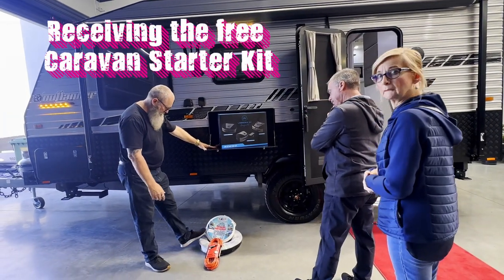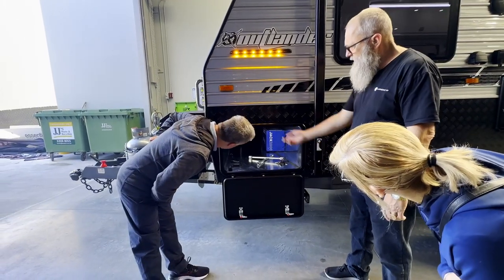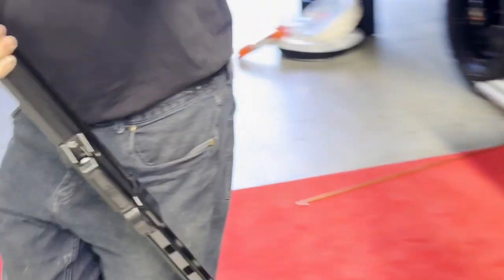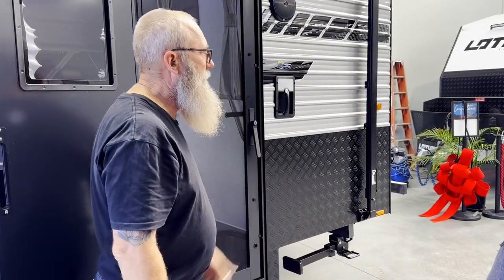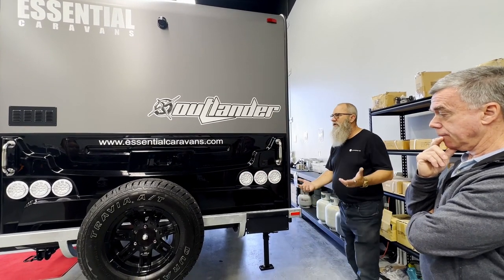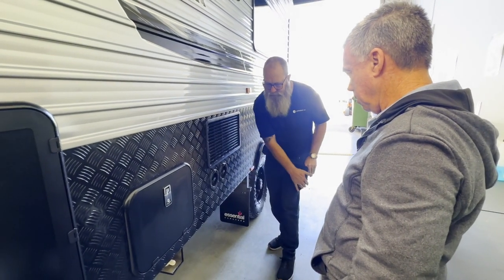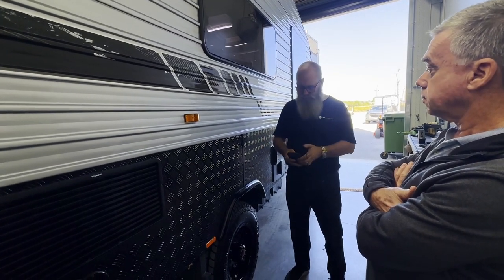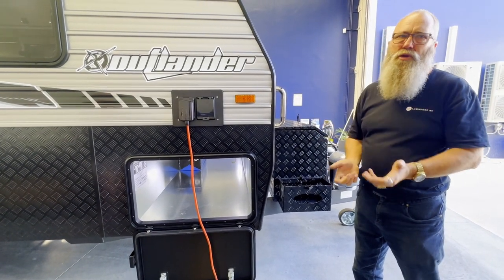Essential Caravans - Outlander 1.1 - External Handover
🚗 Welcome to the ultimate guide for your Outlander 1.1 Caravan External Handover! 🏕️

Are you the proud owner of an Outlander 1.1 Caravan? Congratulations! In this comprehensive video, we've got you covered with everything you need to know for a smooth and safe external handover of your caravan.

Whether you're a seasoned caravan enthusiast or a newbie hitting the open road, this video will ensure you're well-prepared for your adventures with your Outlander 1.1 Caravan.

Got questions or need further assistance? Drop them in the comments below, and our community and experts will be here to help you out.

Thanks LEGENDS for checking us out!
Hitting the LIKE & SUBSCRIBE button not only helps us out (for free) and tells us that we’re doing bang up job, but it also gets us (and you) closer to our next GIVEAWAY which we do every 100 SUBSCRIBERS  🙌🏽
Check our Insta for GIVEAWAY details though we do also post it in our community tab here on YouTube! 🤙🏽
For best screw in pegs on the market, check out
you'll save some coin at the checkout!
For the best quick dry towels around, check out Will&Wind
to also save yourself some more dosh at the checkout!
For the best caravan dining ware check out
GRAB yourself the best wagon around... the BURLEIGH WAGON!
For all your Music and Sound Effects needs, check out Audiio